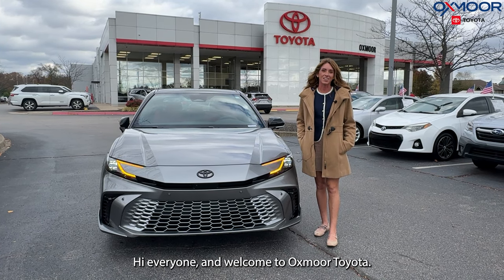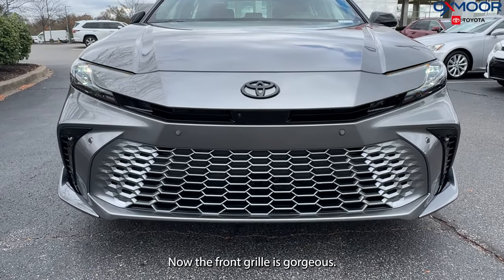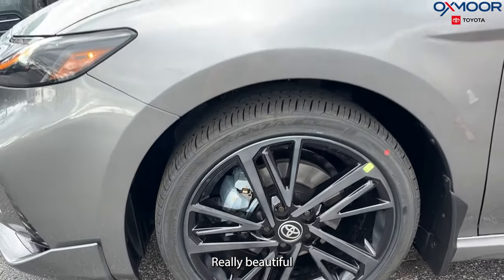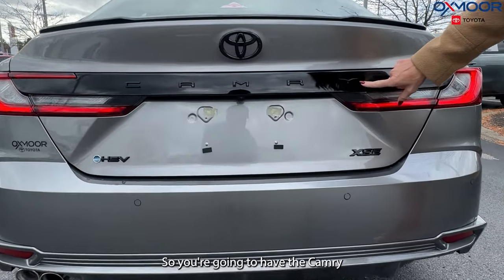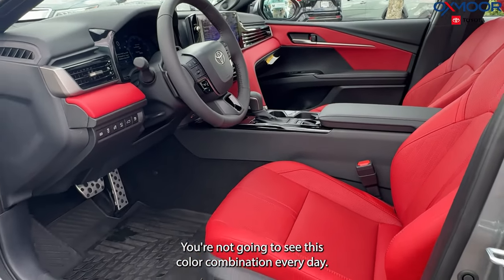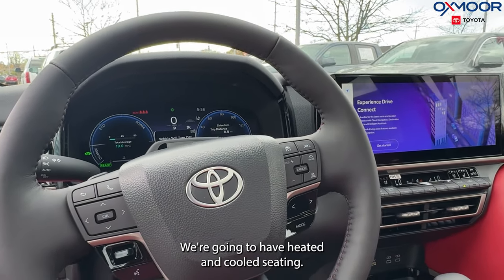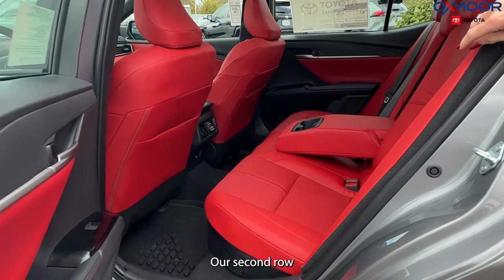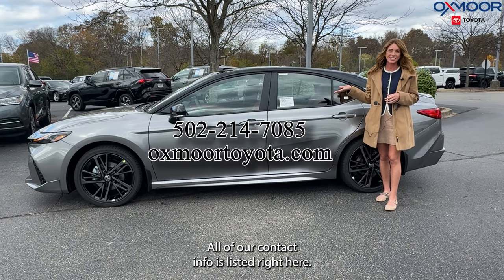2025 Toyota Camry XSE: Bold Performance Meets Refined Style at Oxmoor Toyota.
2025 Toyota Camry XSE: Bold Performance Meets Refined Style

The 2025 Toyota Camry XSE is designed for drivers who crave both luxury and performance in a sedan. Powered by a 3.5-liter V6 engine delivering 301 horsepower, the Camry XSE provides an exhilarating driving experience with responsive acceleration and smooth handling. Its sport-tuned suspension enhances cornering stability, making it as fun to drive as it is practical.

The exterior is striking, featuring a blacked-out front grille, 19-inch gloss-black alloy wheels, and dual exhaust with quad chrome tips. New for 2025, the Camry XSE offers the exclusive Ocean Gem paint option, adding a fresh, sophisticated look. Inside, the cabin is equally impressive, with leather-trimmed seats, red contrast stitching, and a panoramic glass roof.

Safety is paramount with Toyota Safety Sense 2.5+, including features like Pre-Collision System with Pedestrian Detection, Lane Departure Alert, and Dynamic Radar Cruise Control. The 2025 Camry XSE is where performance meets luxury, providing the perfect balance for any journey.

Oxmoor Toyota
8003 Shelbyville Road